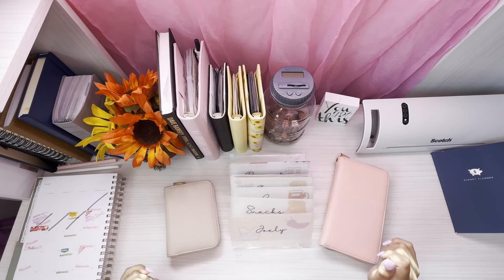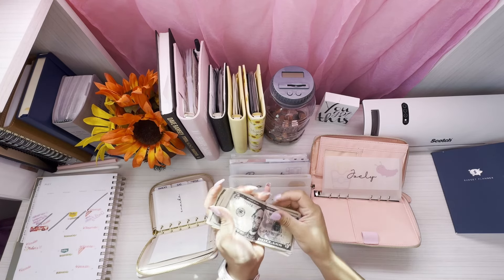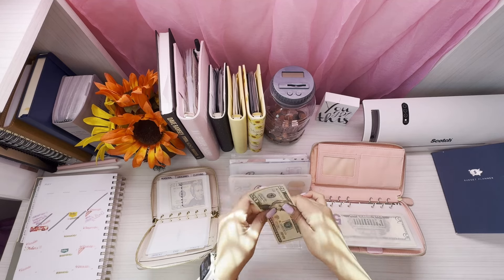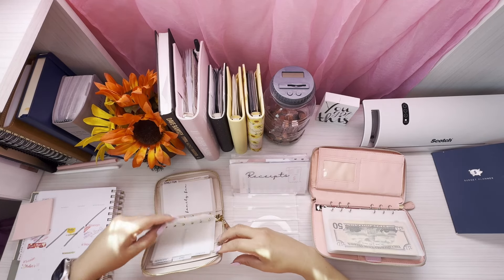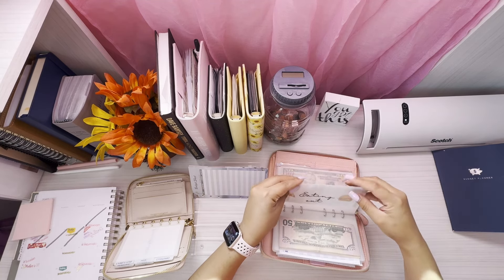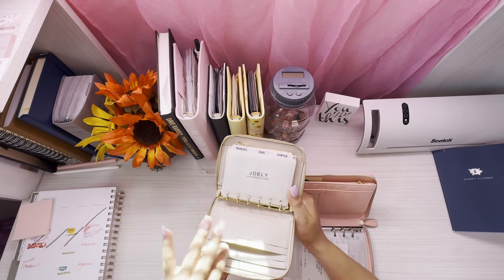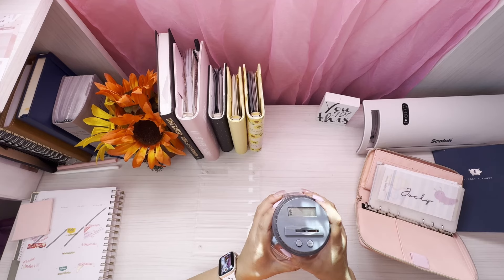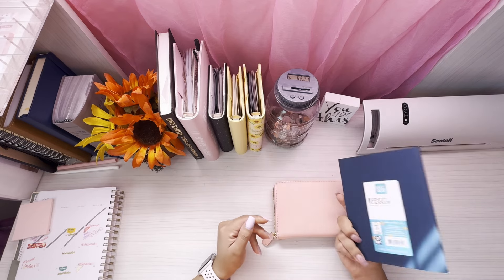Why I'm Switching back, Wallet Change | Envelope System | Cash Stuffing | Budgeting Community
Had to make the change back to my old wallet for obvious reasons. We are hoping that this change gets us back on route to our goals on this journey to be debt free. Been difficult not being able to track every transaction and not following our budget 100% as planned.

Smaller Wallet: THandCoDesigns on Etsy

Bigger Wallet: Cash Envelope Wallet Pink All in One Budget System with 12x Tabbed Cash Envelopes, 12x Monthly Budget Cards,1x Yearly budget planner sheet Complete Money Organizer Set for Cash RFID Protection

Coin counter: Large Piggy Bank for Boys Adults, Vcertcpl Digital Coin Counting Bank with LCD Counter, 1.8L Capacity Coin Bank Money Jar for Adults, Designed for All US Coins (Gray)

A Few Fun Words: Budgeting, Budgeting Community, Cash Envelope Stuffing, Savings Challenges, 100 Envelope challenge, Dave Ramsay Inspired, Low Income, Debt Free, Creative Budgeting Ideas, and many many more videos.

Thank you all for your support, it is very much appreciated